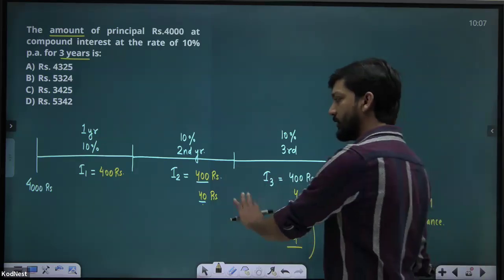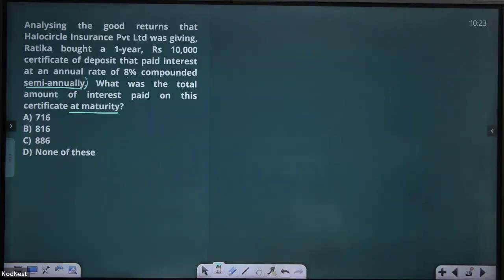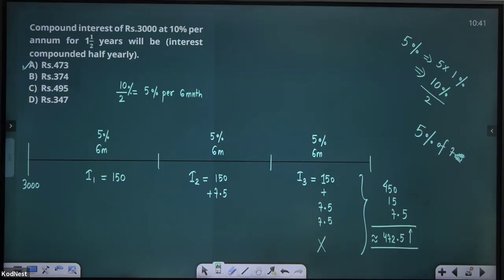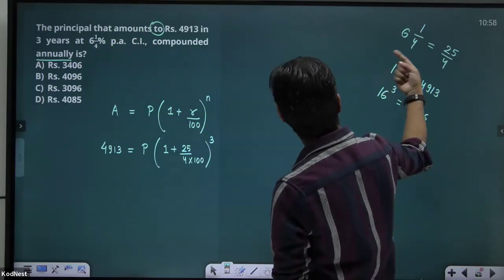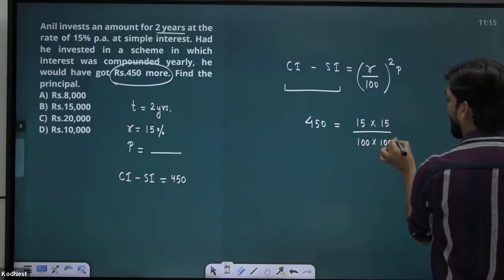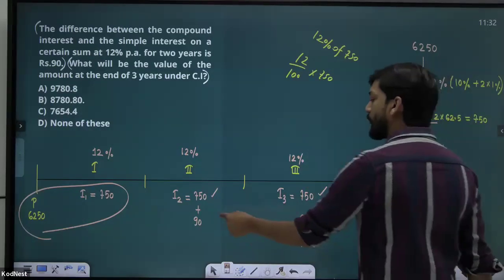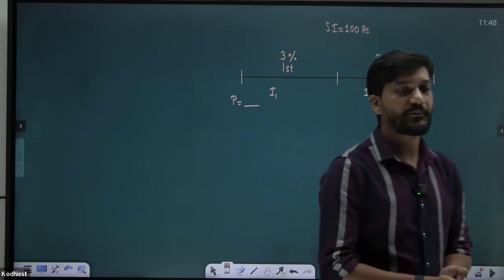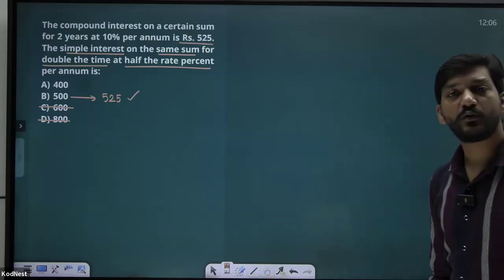Aptitude July - 13 August 2024